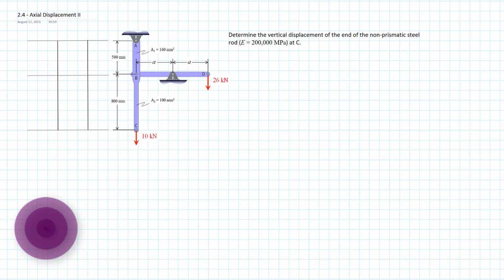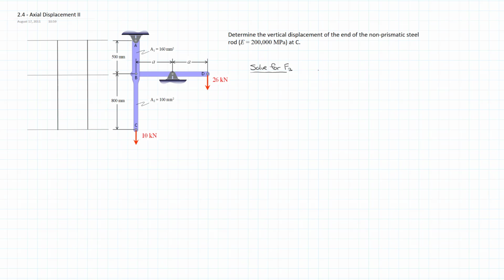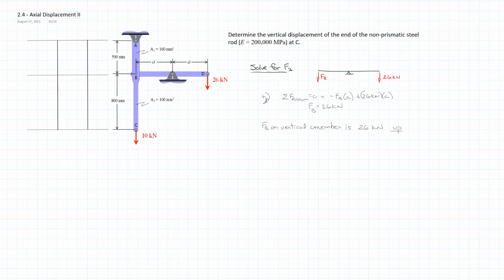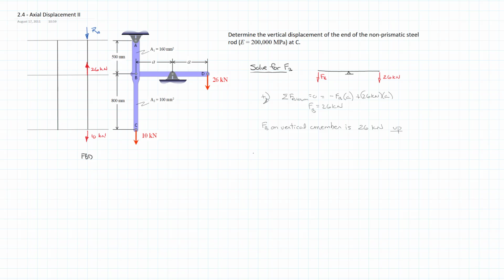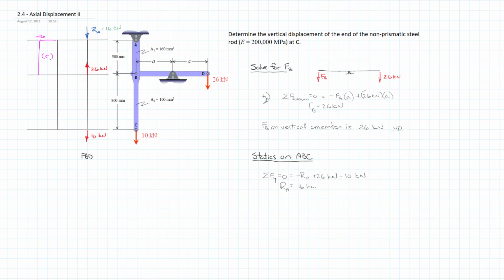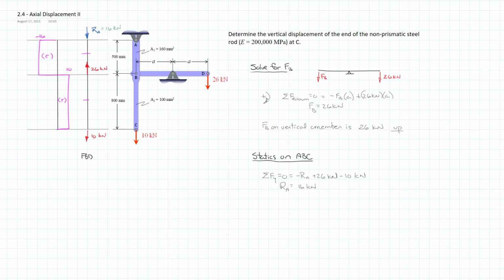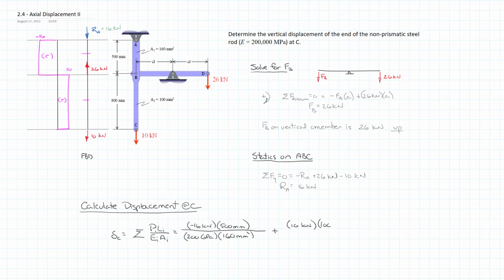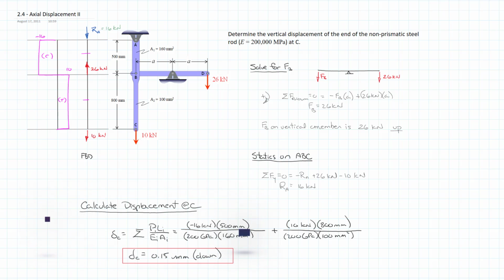2.4 - Axial Displacement II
Resolve the reactions, AFD and axial displacements on an, apparently, complex structure.